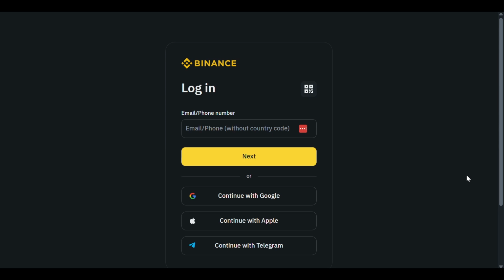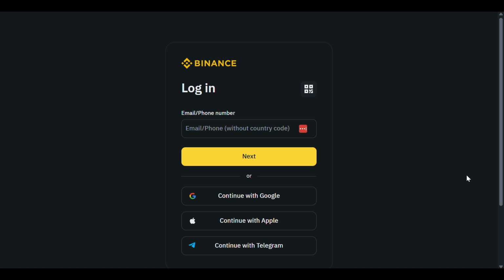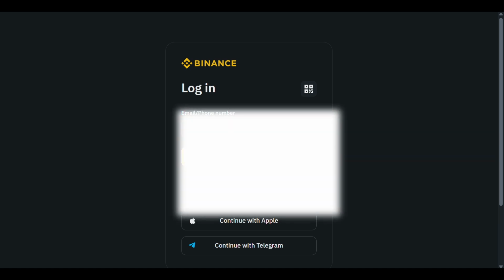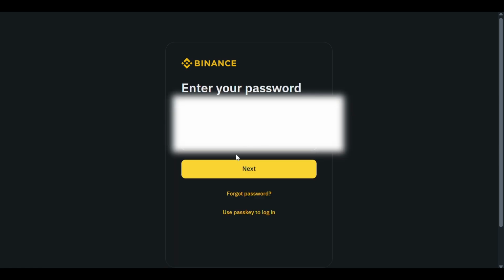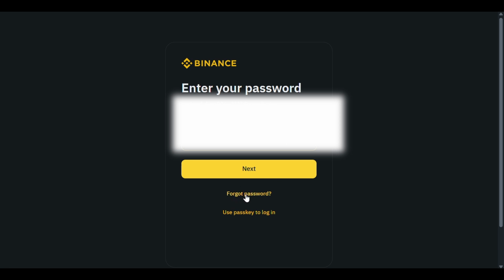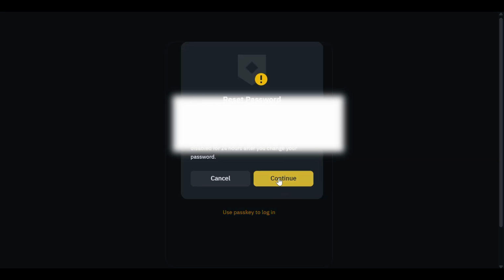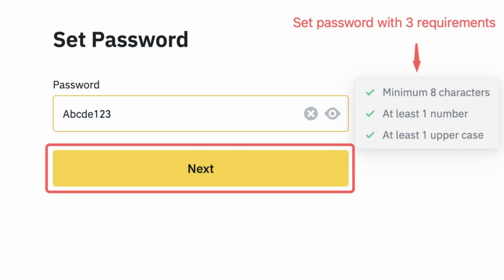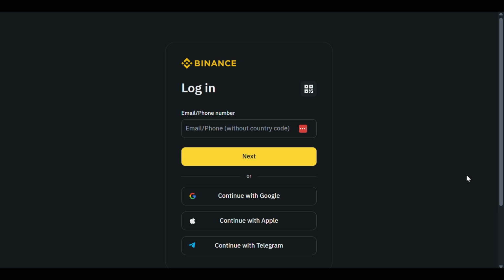How To Reset Password On Binance 2025 | Change Password In Binance - (SIMPLE STEP)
How To Reset Password On Binance 2025 | Change Password On Binance -(SIMPLE STEP)

Forgot your Binance password or want to update it for security? This simple 2025 tutorial shows you how to reset or change your password on Binance in just a few easy steps. Learn how to do it safely using the Binance app or website — works for both Android and iOS users.